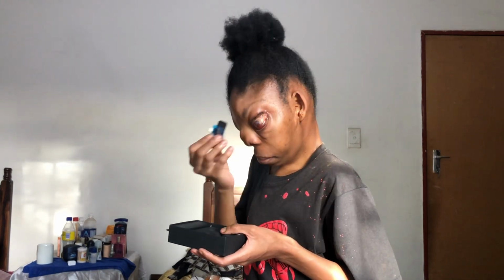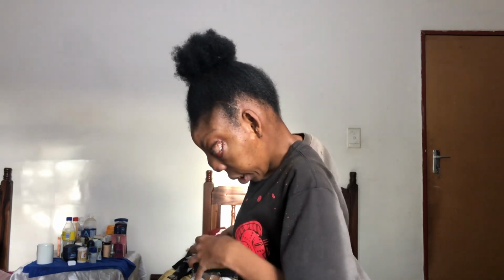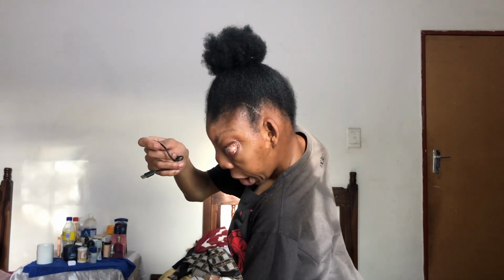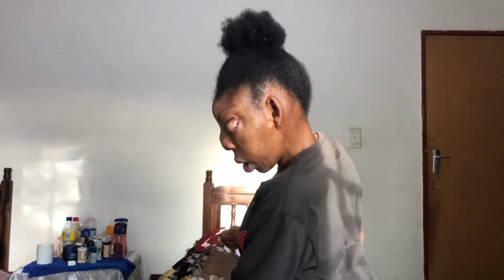Unboxing My New K8 Wireless Microphone!